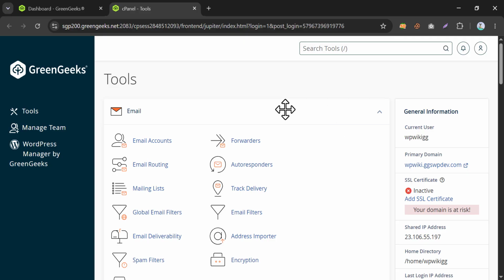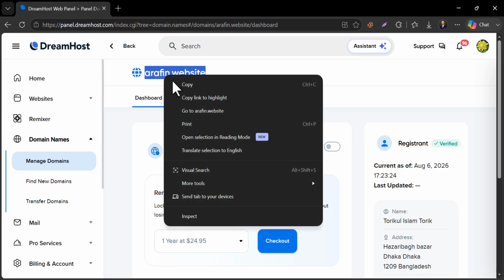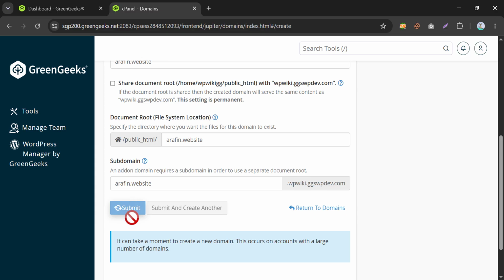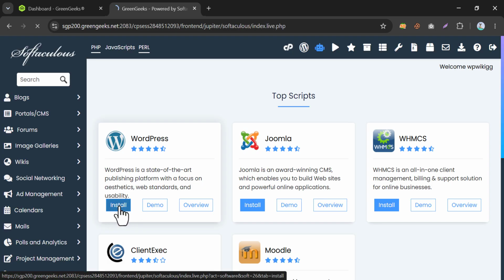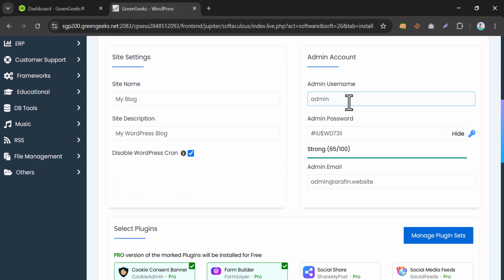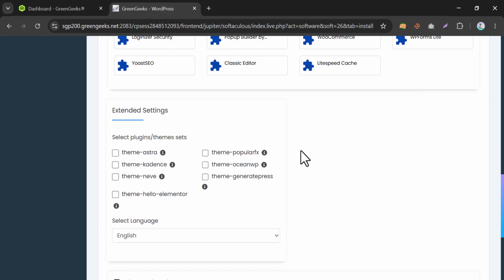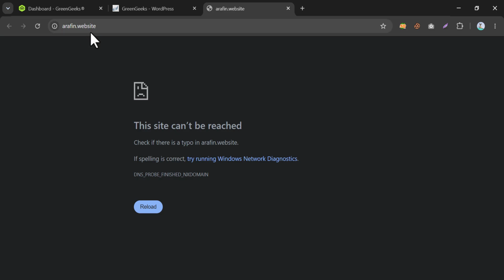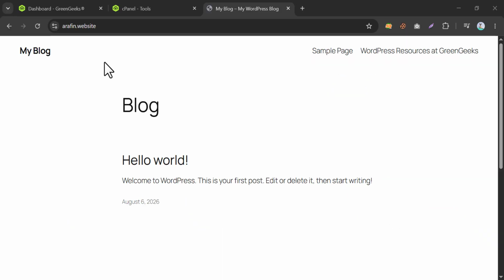How to Add Addon Domain and Install WordPress in cPanel 2026 (Easiest Method EVER!!)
In this video, you will learn how to add an addon domain and install WordPress in cPanel completely from start to finish. learn how to install wordpress on addon domain cpanel.

Whether you are using GreenGeeks, Hostinger, or any other cPanel-based hosting, this guide shows you exactly how to create an addon domain, install WordPress on it, and properly connect the domain so your website becomes live without any issues.

Many people get stuck after installing WordPress because the website shows as unreachable. This video solves that problem by clearly explaining how to update nameservers at your domain provider.

✅ What You Will Learn:
🔹 How to log in to your hosting dashboard and open cPanel
🔹 How to search and open the Domains section in cPanel
🔹 How to create a new domain and add an addon domain step by step
🔹 How to disable Share Document Root for better folder organization
🔹 How to use Softaculous Apps Installer to install WordPress
🔹 How to choose HTTPS and select the correct addon domain
🔹 How to set a strong username and password for WordPress login
🔹 How to unselect unnecessary plugins during installation
🔹 How to find nameservers from your hosting panel
🔹 How to update custom nameservers at your domain registrar
🔹 How to wait for DNS propagation and access your new website
🔹 How to log in to the WordPress admin dashboard successfully

This tutorial is perfect for beginners who want to host multiple websites under one hosting account using addon domains. You will also understand the difference between shared document root and separate folders, which helps keep your websites organized and secure.

By the end of this video, you will have a fully working WordPress website running on your newly added addon domain.